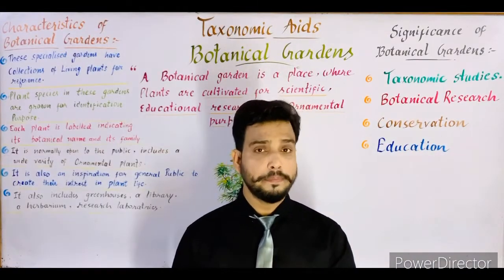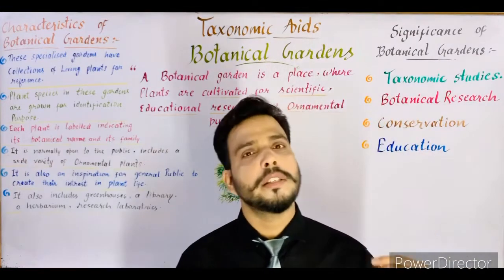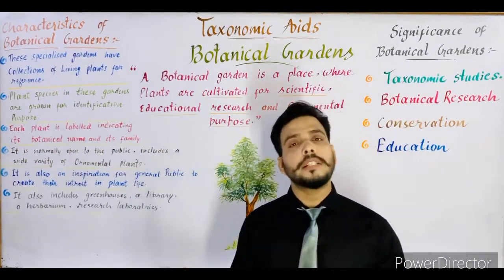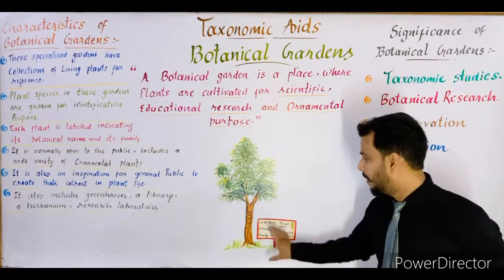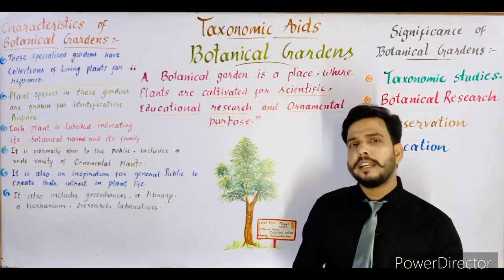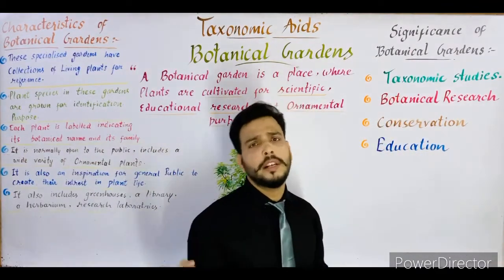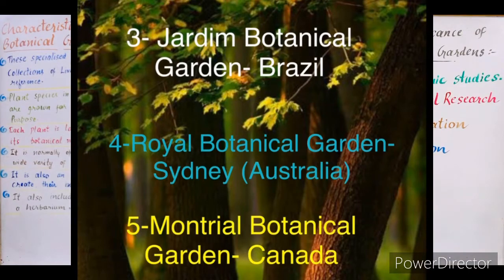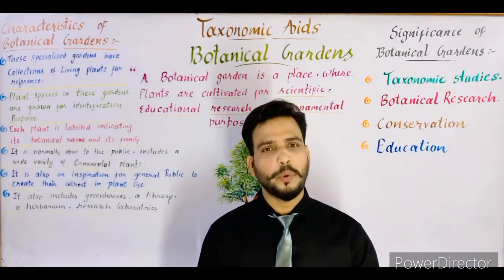Taxonomic Aids:-Botanical Gardens in Englihs. Class-11 & B.Sc-2 chapter-1. The living world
In this tutorial video the 5th lecture of chapter number-1  (class-11th).( NCERT based)"The living world" is described.

In this lecture Taxonomic aids are described in very easy language.
Botanical gardens in details.

some important Botanical gardens  of India and world are also maintained in this video.
The topic is also important for B.sc -2 students as well as for all the medical competitive examination.